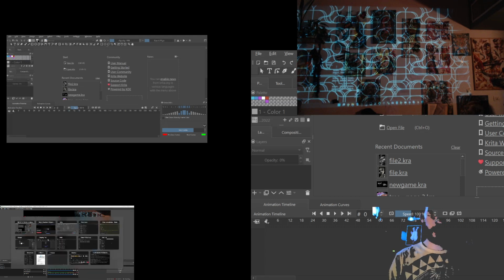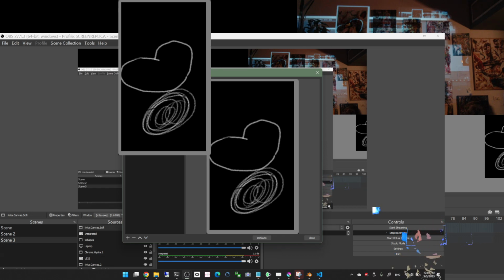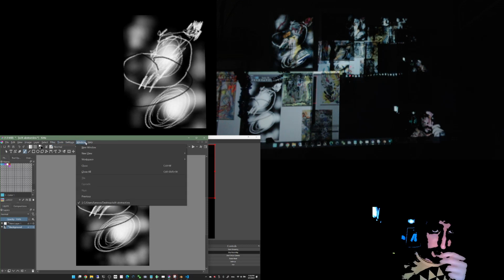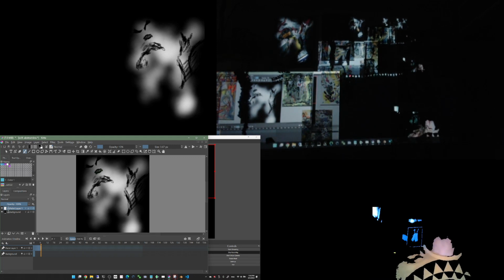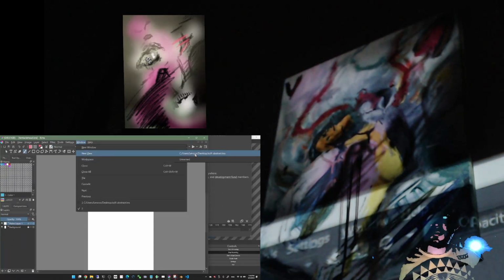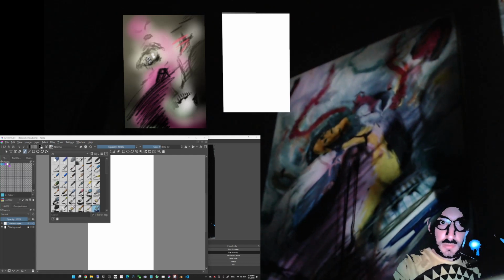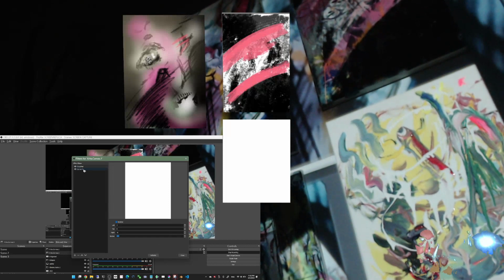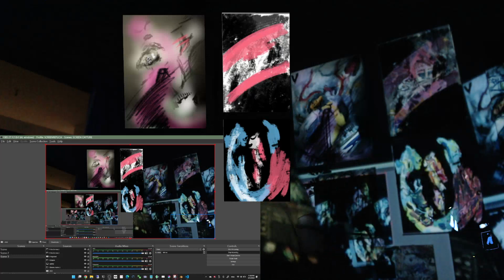How To Live Light Painting with Free and Open Source Software (Krita, OBS Studio)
Here's one possible workflow to produce live painted video mapping, using the digital painting toolkit Krita and streaming powerhouse OBS Studio.

Using the ability of Krita to spawn separate windows with shared views and OBS's ability to capture individual windows tied together with the corner pin plugin you can set this up pretty quickly.

Have you tried other approaches? Can you think of what you'd use this for or anything else you'd like to point out? Drop it down in the comments.

Segments:
0:00 - Intro
2:00 - General workflow
6:10 - Switch to subwindows
7:10 - OBS Window Capture setup
8:30 - Corner pin plugin
9:05 - Crop setup
11:00 - Positioning note
12:00 - Other software note (Resolume, madmapper,)
12:30 - Corner pin setup
15:00 - Adobe fresco mention
16:00 - Painting
17:15 - Animation experiment
29:30 - Adding a second painting (fastest setup)
38:00 - Adding a third painting  (narrator degradation intensifies)
47:40 - Final result